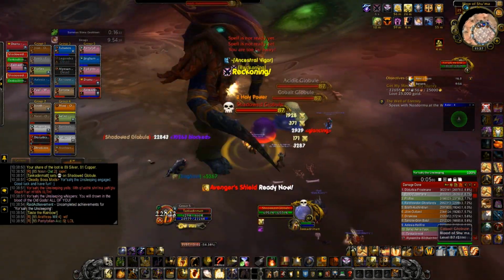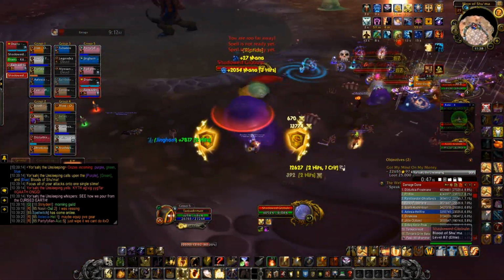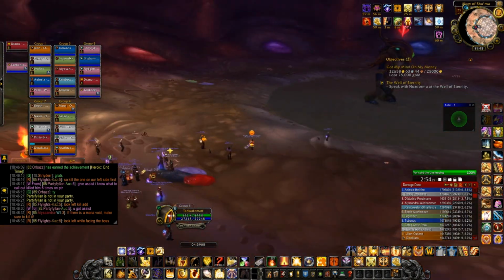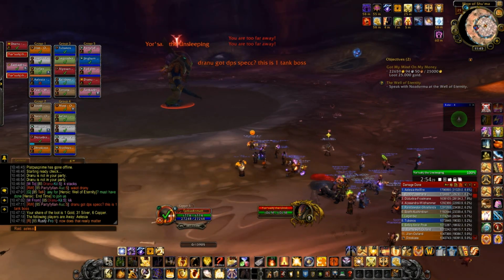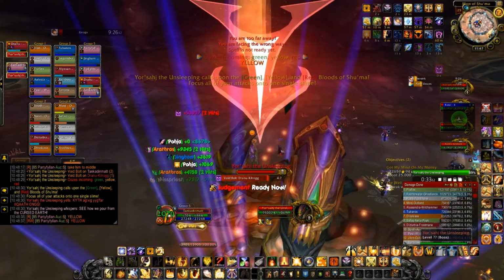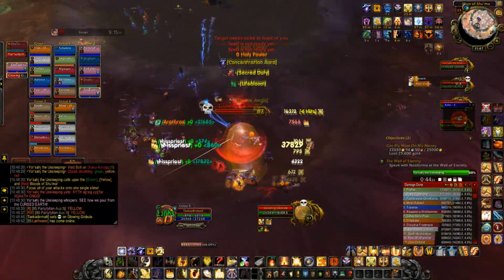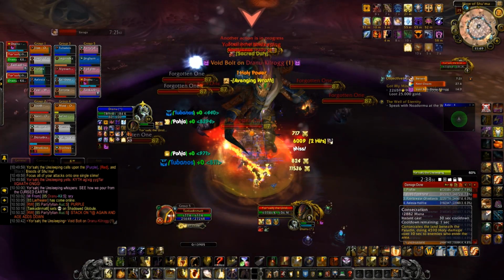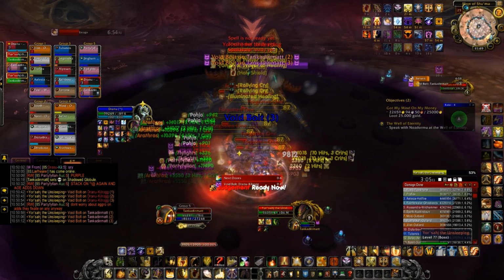Looking For Raid Finder 25m: Dragon Soul Yor'sahj the Unsleeping (guide)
in this video we take a look at the third boss in dragon soul raid using the Looking For Raid finder